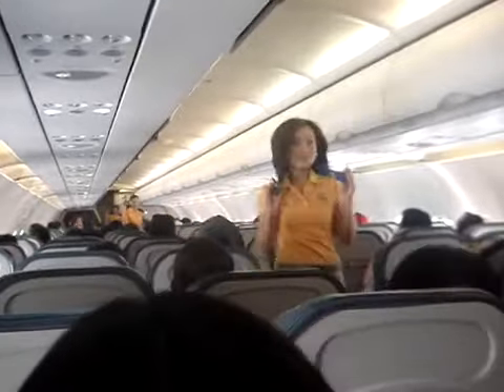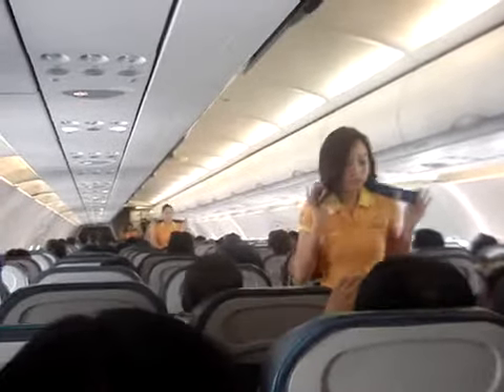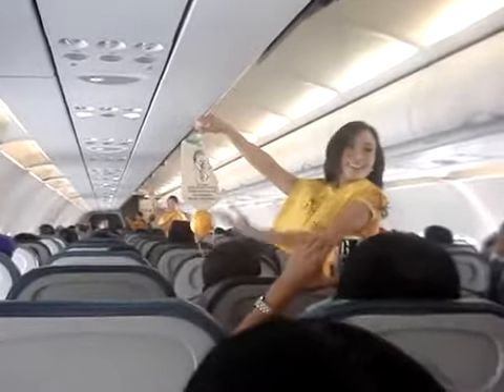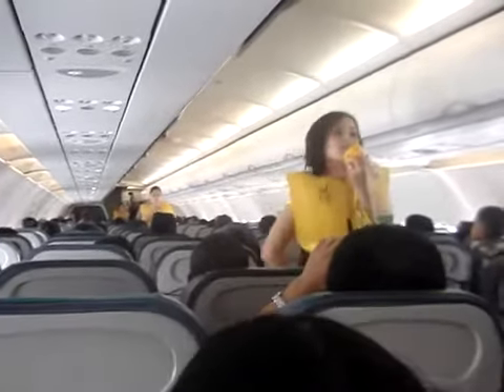Cebu Pacific Airlines dancing FA's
Lap Dance new @ Cebu Pacific FA's